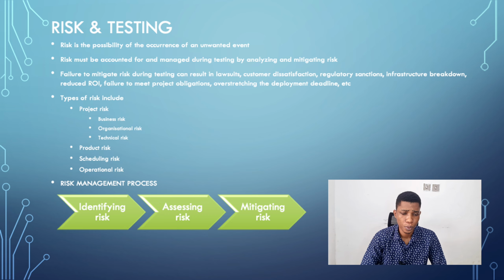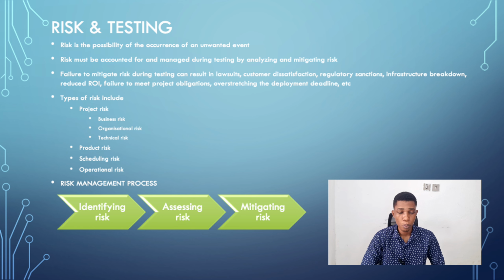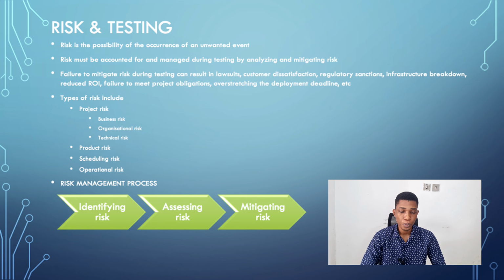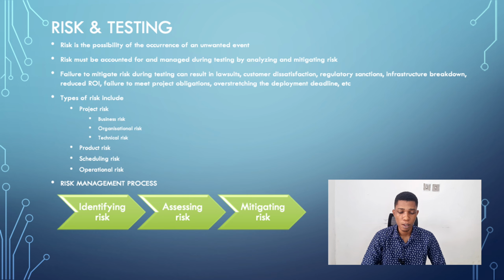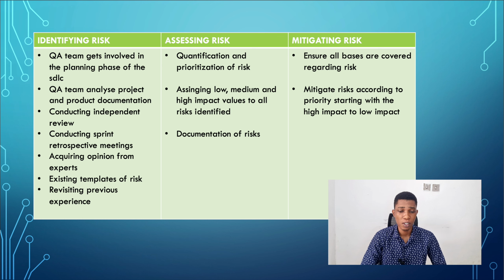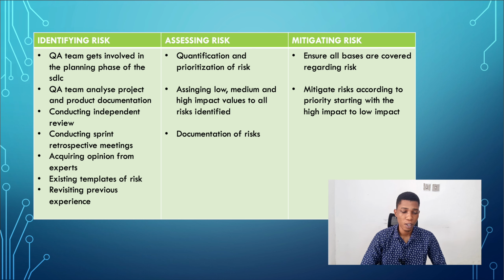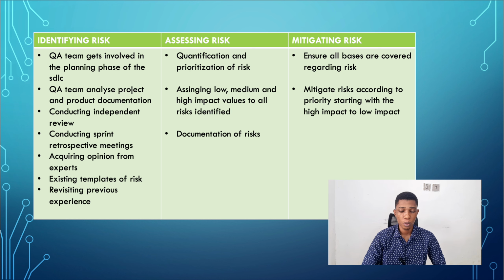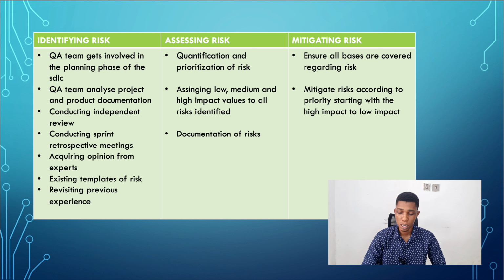Risk and testing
In this video, I'm going to discuss risk and how QA engineers approach risk and testing. I'm going to discuss the various types of risk and how they can be mitigted.